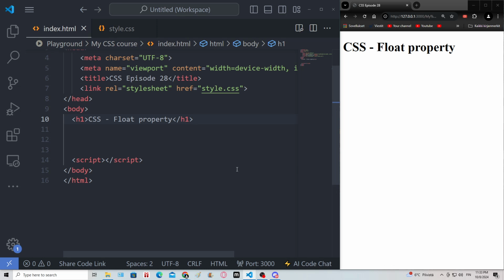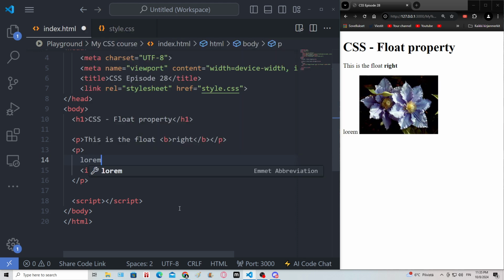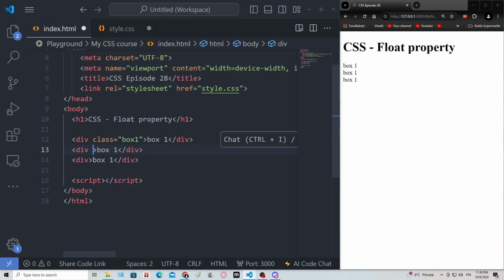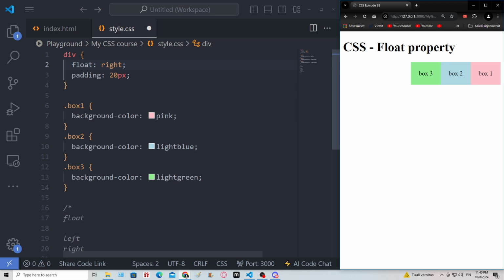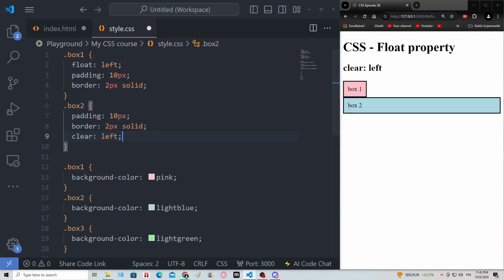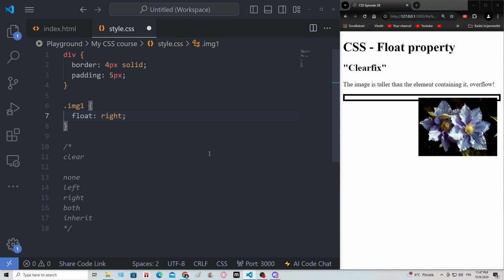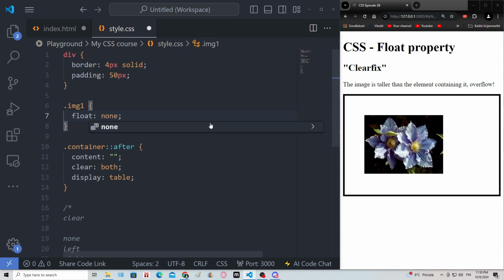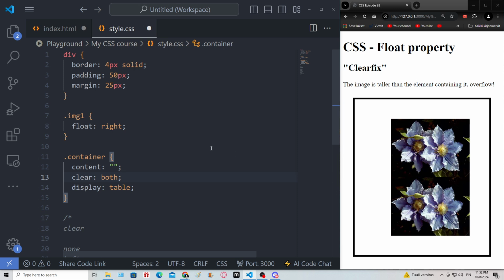CSS - The float and clear properties! #28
In this episode I will showcase the float and clear properties of CSS. In the next episode I will give some more examples of these! I hope you were able to learn something new from this! Any questions, leave them down below! Happy learning everyone!